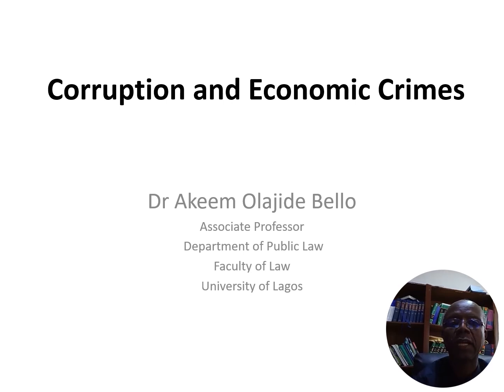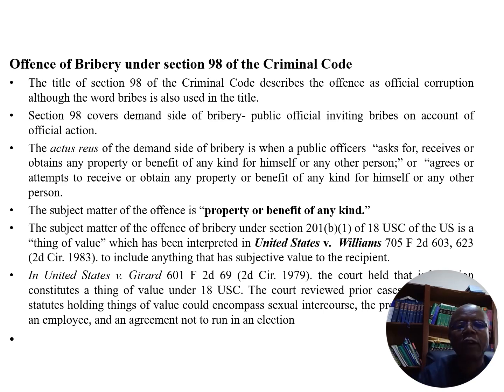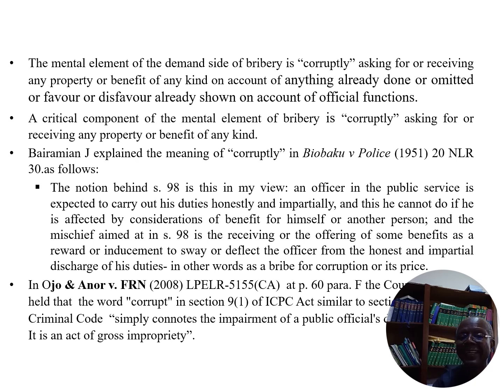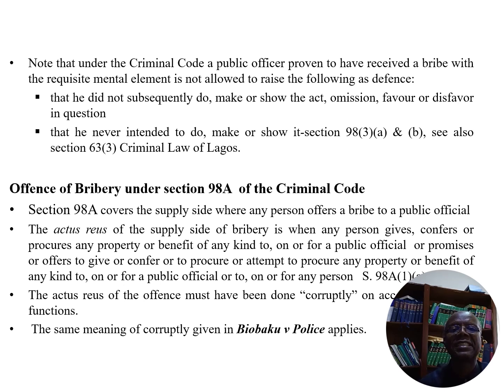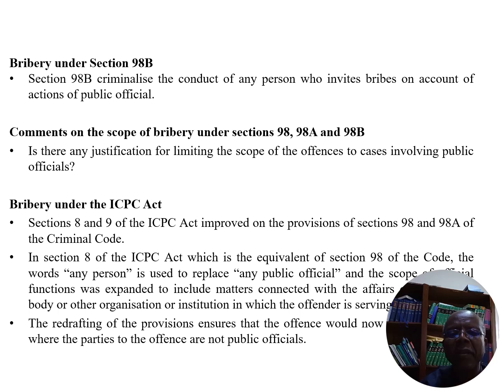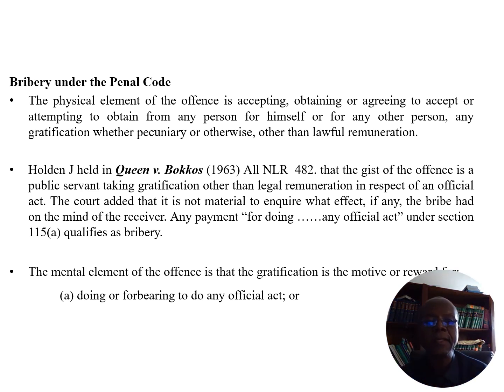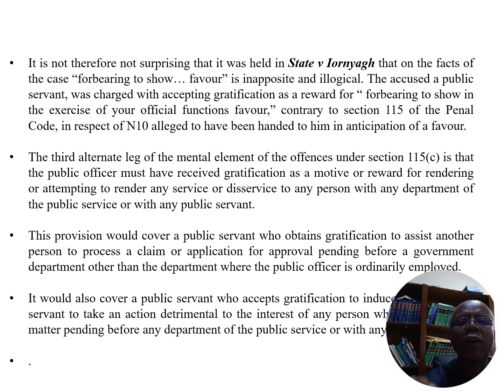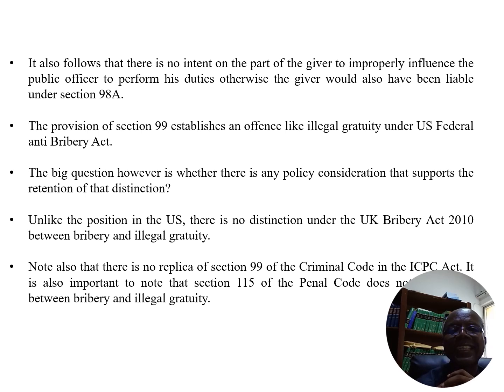Lecture slides on Corruption and Economic Crimes First Part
The presentation examines corruption and economic crimes in Nigeria